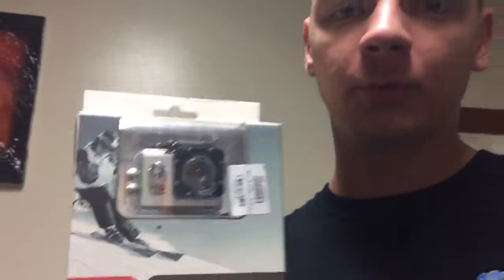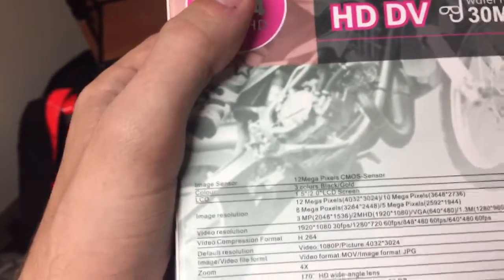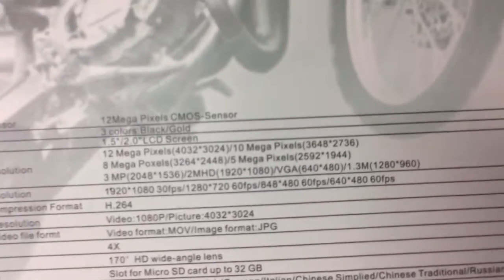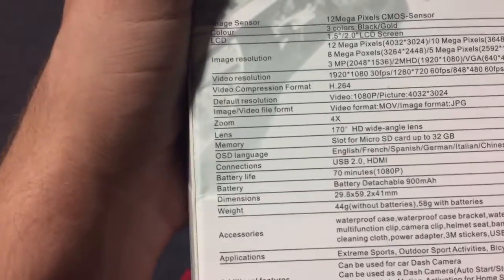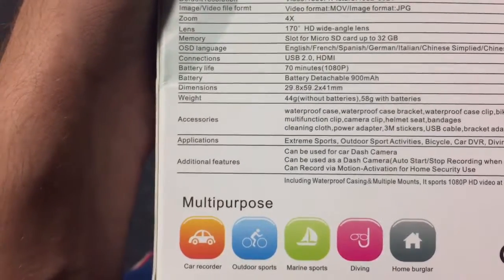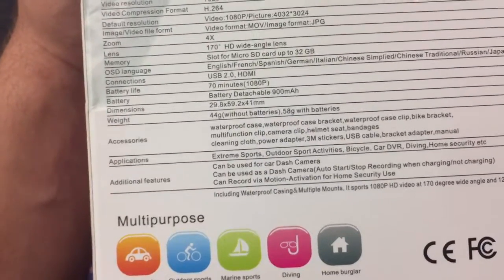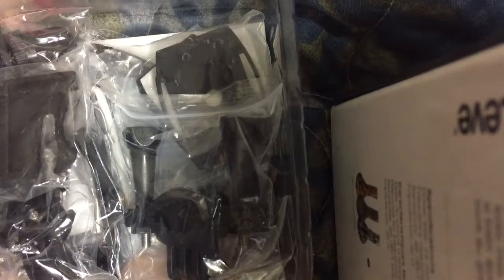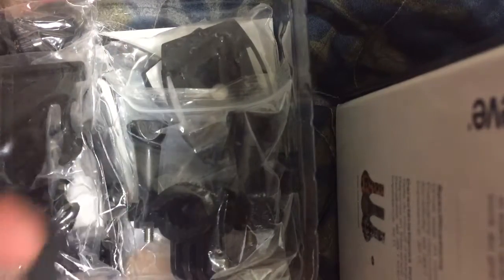Almost semi go pro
Got my way off brand "GoPro" in from wish. Love it